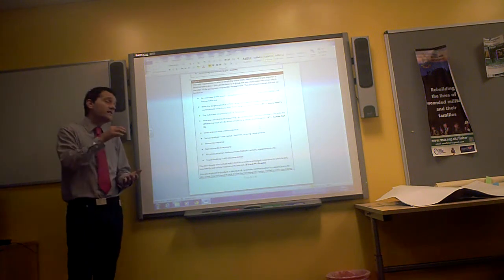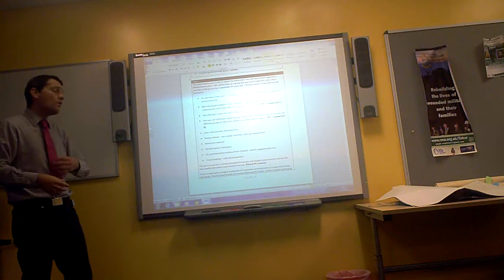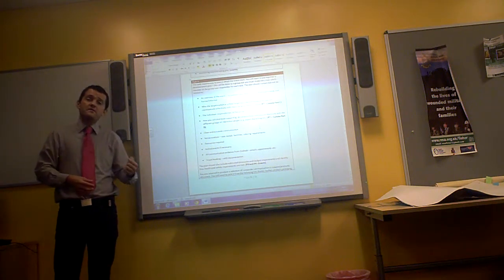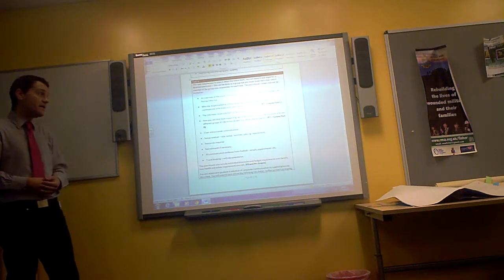Events Management P3/P4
A video to help BTEC National Diploma students at highbury College with their event plan (P3 and P4) + P4 from Business Communication